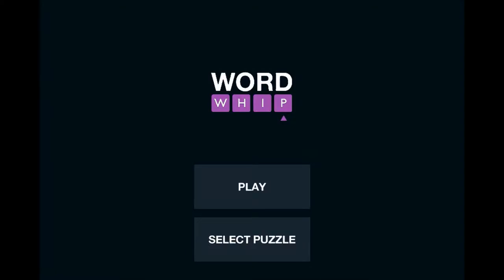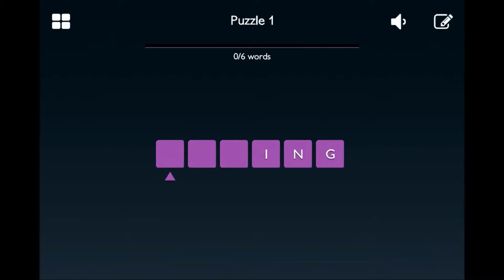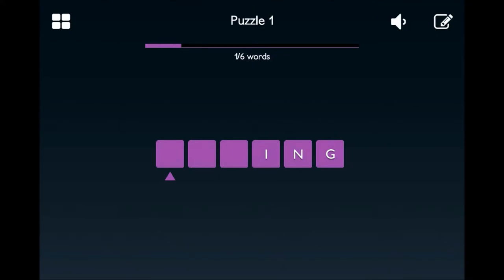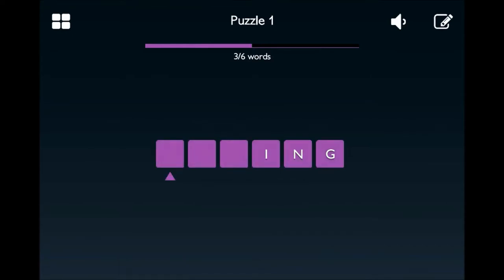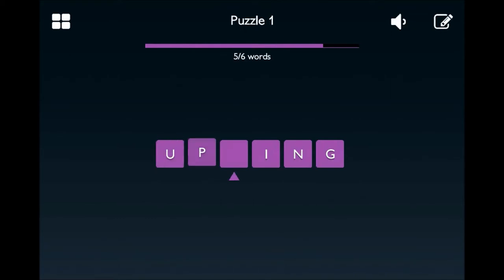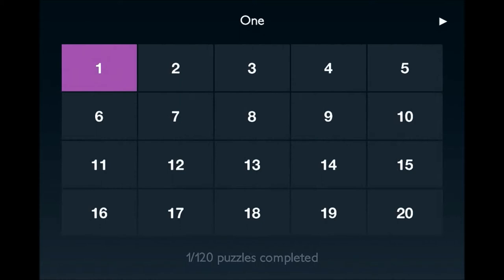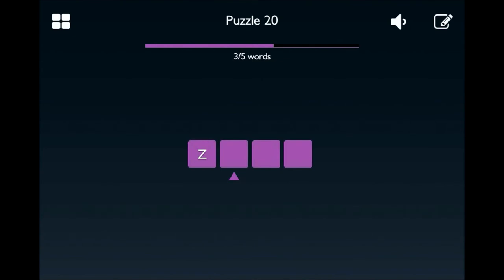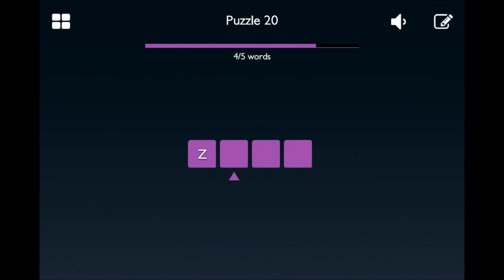flash player- Word Whip